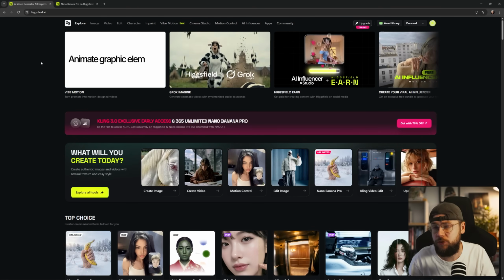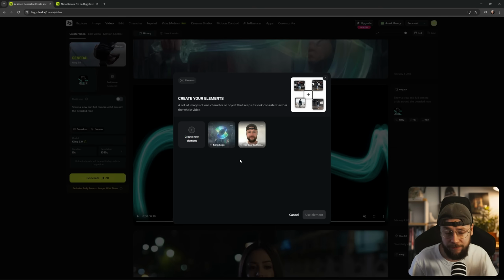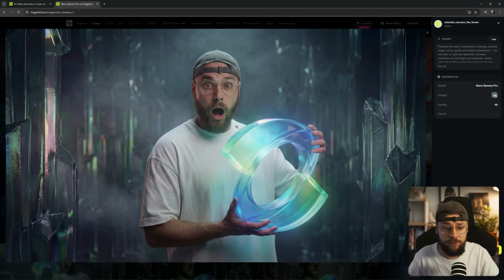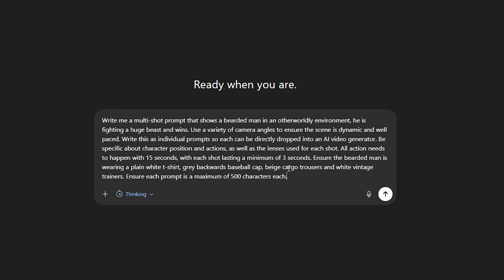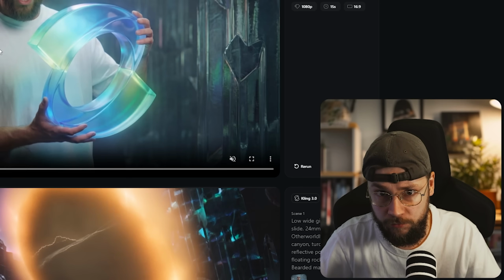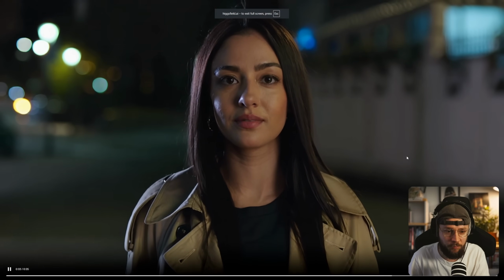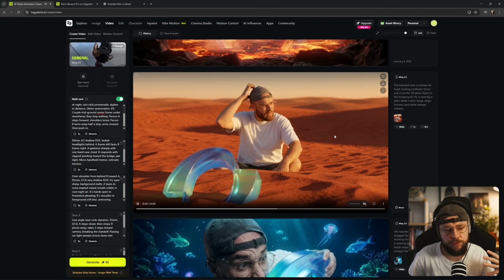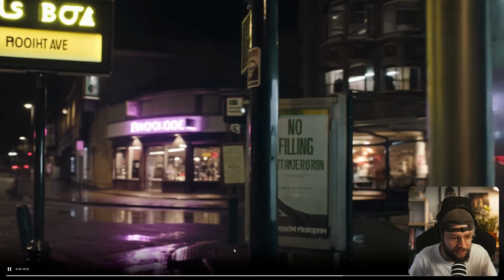How to use Kling 3.0 for AI Filmmaking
Check out UNLIMITED Kling 3.0 on Higgsfield here!

In this video I put Kling 3.0 through its paces with tests across multiple use cases, from text-to-video and reference-based character consistency to multi-shot storytelling, on-screen text accuracy, and native audio. Kling AI has put the most powerful video model on the market, and it’s perfect for AI advertising and filmmaking.

- Character / subject consistency (with elements)
- Nano Banana Pro for starting frames
- Text rendering and legibility in motion
- Audio coherence (SFX / dialogue timing)
- My honest verdict: best use cases
- Tips & tricks to get cleaner results (prompt structure, constraints and troubleshooting)
- Text to video workflow
- Multi-shot directing

💡 Prompts
Multi-shot
Write me a multi-shot prompt that shows a bearded man in an otherworldly environment, he is fighting a huge beast and wins. Use a variety of camera angles to ensure the scene is dynamic and well paced. Write this as individual prompts so each can be directly dropped into an AI video generator. Be specific about character position and actions, as well as the lenses used for each shot. All action needs to happen with 15 seconds, with each shot lasting a minimum of 3 seconds. Ensure the bearded man is wearing a plain white t-shirt, grey backwards baseball cap, beige cargo trousers and white vintage trainers. Ensure each prompt is a maximum of 500 characters each.

📌 Chapters
00:00 Intro
01:19 Kling 3.0 (character consistency)
04:58 Nano Banana Pro (starting frames)
08:01 Multi-shot Generations (workflow)
15:26 Issues (problem generations)
18:30 Text consistency (testing)